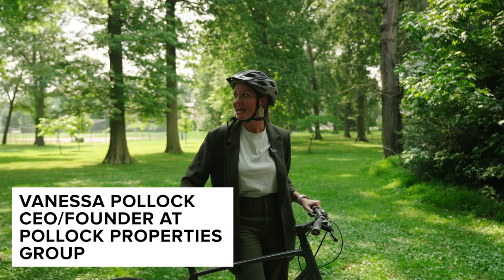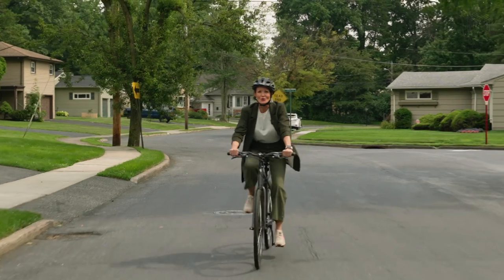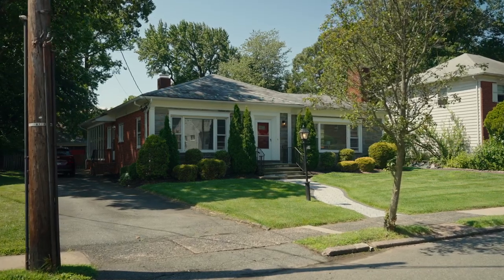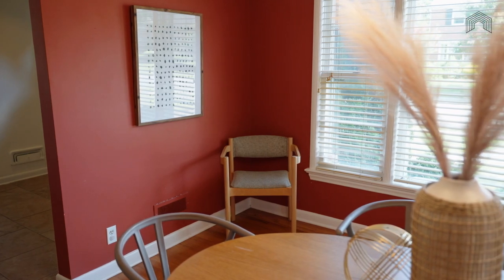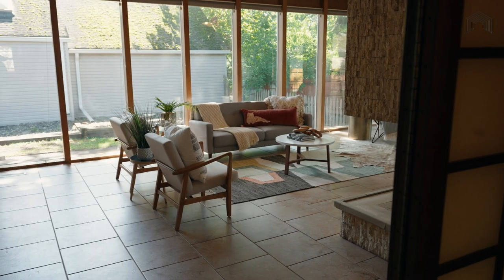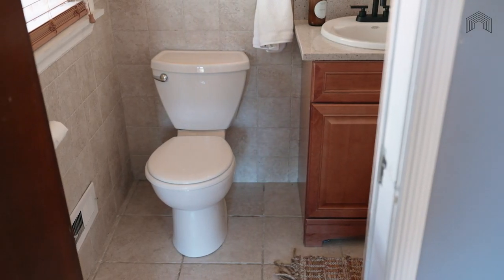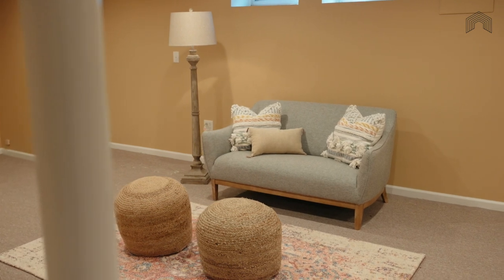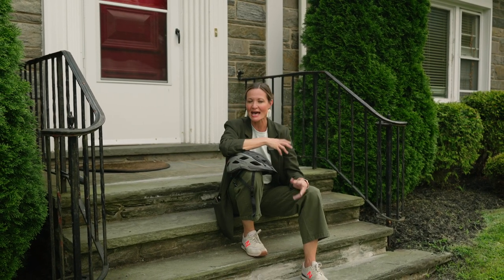16 Plymouth Place, Maplewood NJ Video Walkthrough by Pollock Properties Group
Video Walkthrough of 16 Plymouth Place, Maplewood NJ by Pollock Properties Group

Amazing example of pristine Mid-Century Luxury! A sprawling 3-bedroom gem with slate roof and large flat backyard has original details and all the updates you need.

This open & airy ranch has a huge family room showcasing an architecturally interesting fireplace and floor-to-ceiling windows. Kitchen has near brand-new appliances and retains its original character. Front living room also has a wood-burning fireplace and large windows. Large dining room is light-filled with an original hidden built-in bar. Solid construction throughout with double-thick doors and custom wood paneling. The secondary bedroom could easily be divided into two, making this a FOUR-bedroom! Epic finished walk-out basement could become almost anything you can dream up!

Pollock Properties Group of Keller Williams Premiere Properties